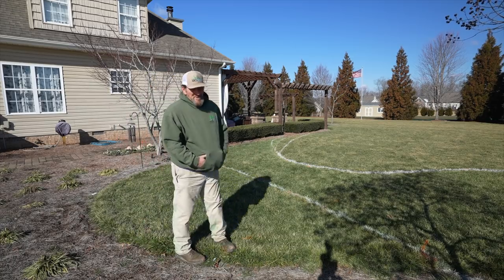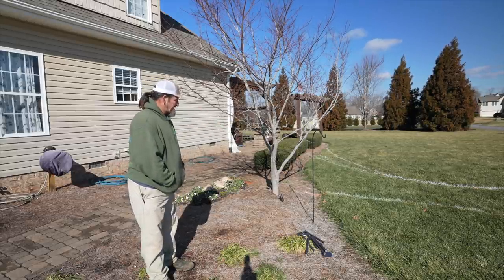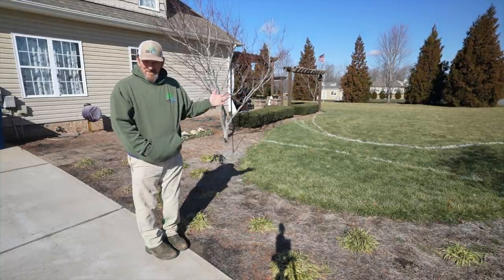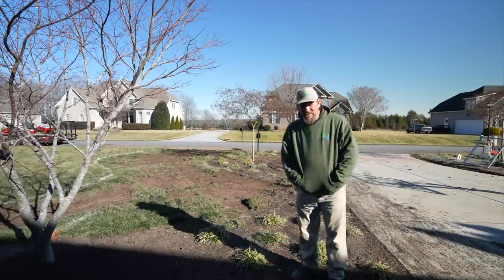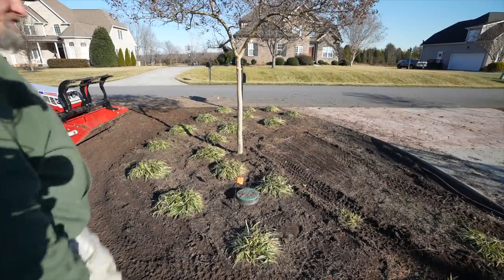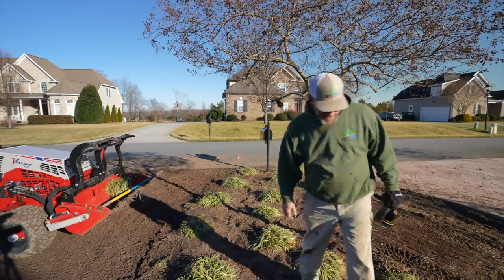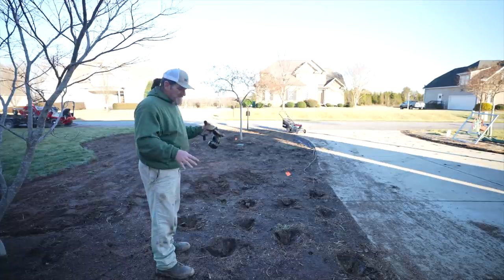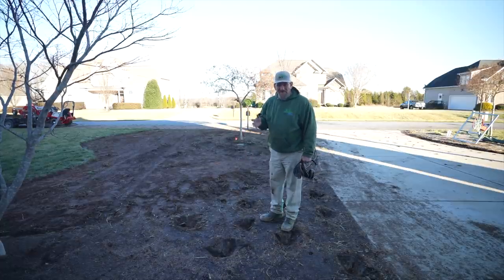Sod Cutting & Moving Small Plants - MAJOR LANDSCAPE PROJECT PART 2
There is an Allett Dealer in Arizona that's selling Allet mowers at a very good price. If you want to check it out you can use this